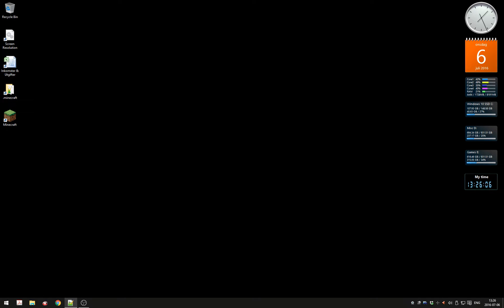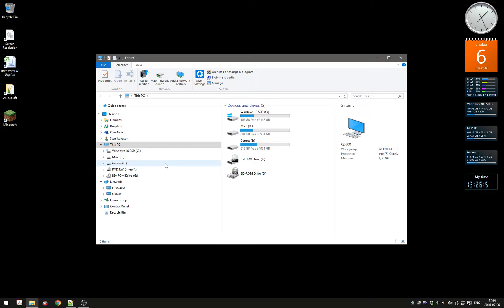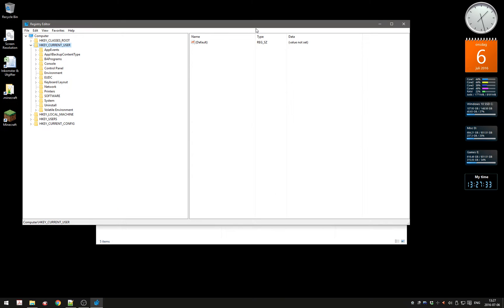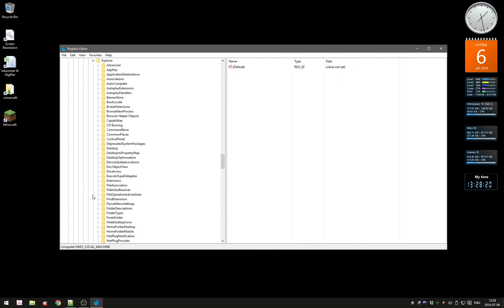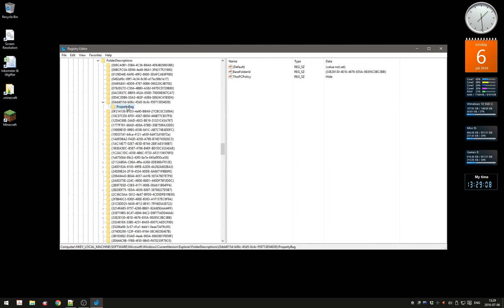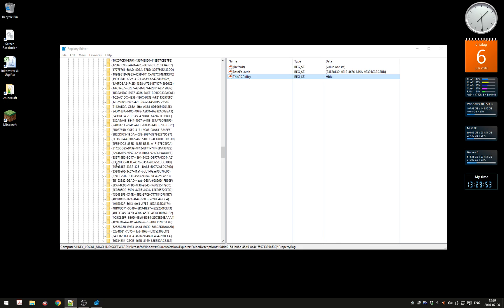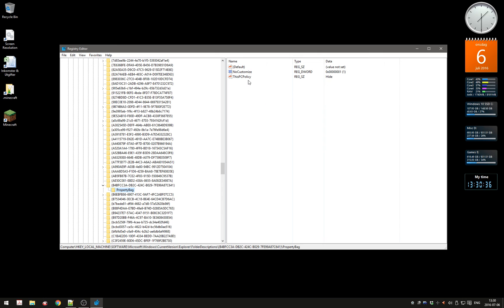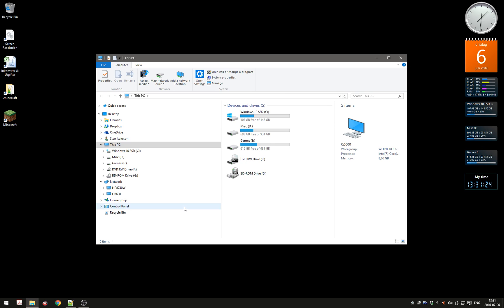#41 Windows 10 - How to remove folders from This PC in File Explorer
Pictures Folder:

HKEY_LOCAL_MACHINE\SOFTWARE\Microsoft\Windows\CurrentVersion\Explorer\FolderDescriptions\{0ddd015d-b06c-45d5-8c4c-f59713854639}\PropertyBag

Videos Folder:

HKEY_LOCAL_MACHINE\SOFTWARE\Microsoft\Windows\CurrentVersion\Explorer\FolderDescriptions\{35286a68-3c57-41a1-bbb1-0eae73d76c95}\PropertyBag

Downloads Folder:

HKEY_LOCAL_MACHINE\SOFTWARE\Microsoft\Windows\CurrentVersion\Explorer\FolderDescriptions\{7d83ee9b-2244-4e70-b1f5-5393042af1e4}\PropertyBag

Music Folder:

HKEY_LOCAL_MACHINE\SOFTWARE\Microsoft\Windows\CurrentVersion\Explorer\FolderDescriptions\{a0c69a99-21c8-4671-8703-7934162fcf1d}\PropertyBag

Desktop Folder:

HKEY_LOCAL_MACHINE\SOFTWARE\Microsoft\Windows\CurrentVersion\Explorer\FolderDescriptions\{B4BFCC3A-DB2C-424C-B029-7FE99A87C641}\PropertyBag

Documents Folder:

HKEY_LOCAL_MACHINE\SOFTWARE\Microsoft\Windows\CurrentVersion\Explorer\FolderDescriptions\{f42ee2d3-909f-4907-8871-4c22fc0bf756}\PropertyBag